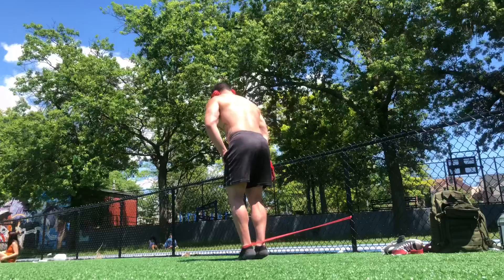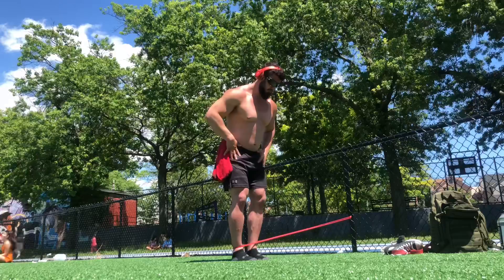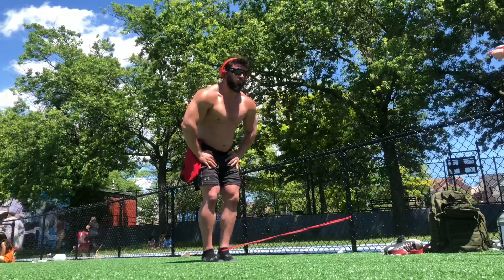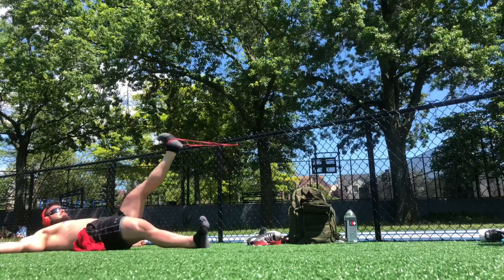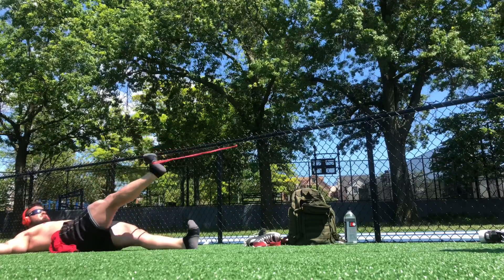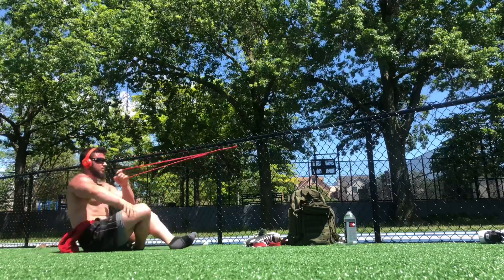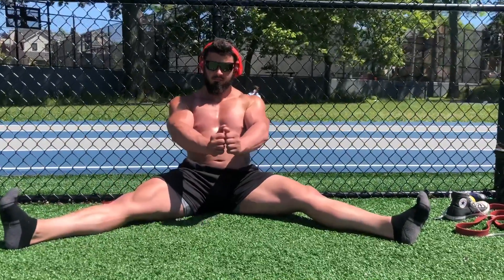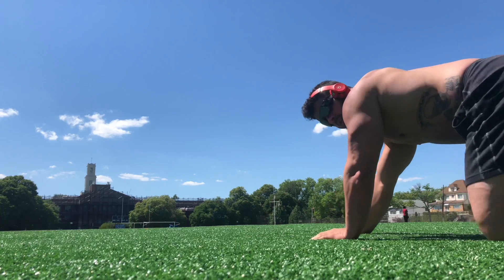H.A.A.G series RUNNING PREP episode 3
Ankle, calf, foot, adductor , hamstring and abdominal integrations for better running patterns